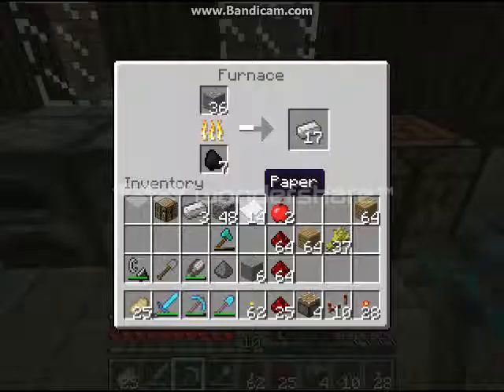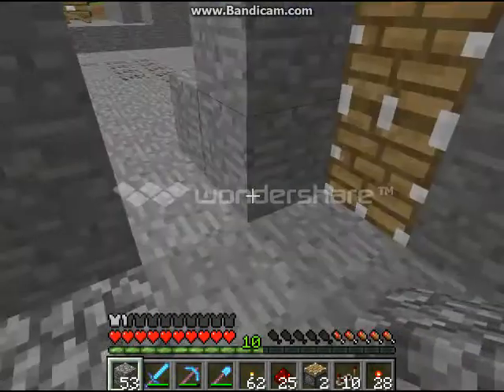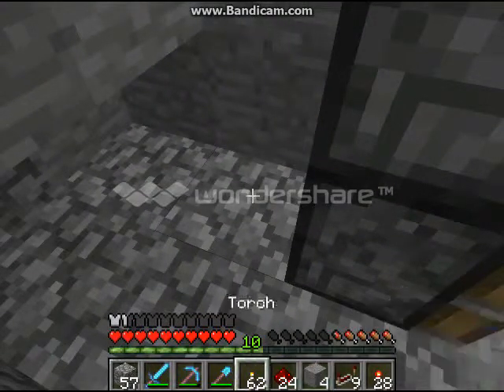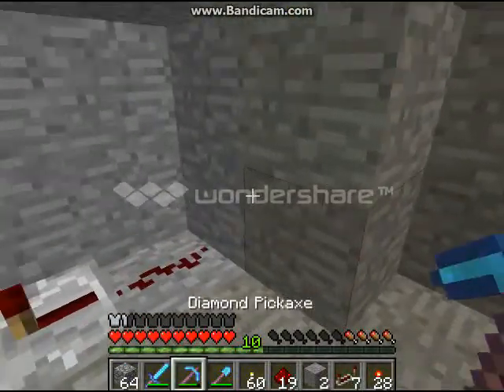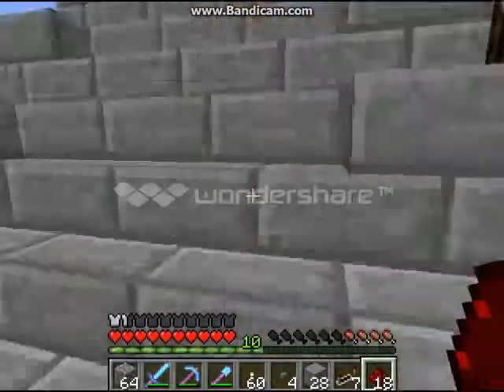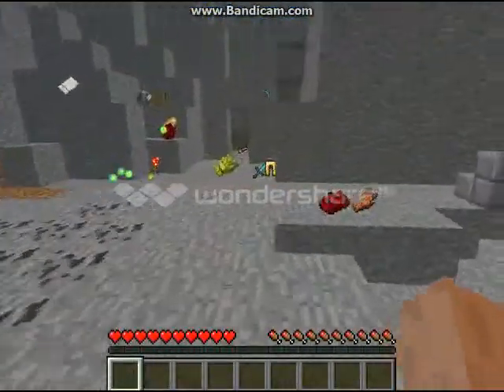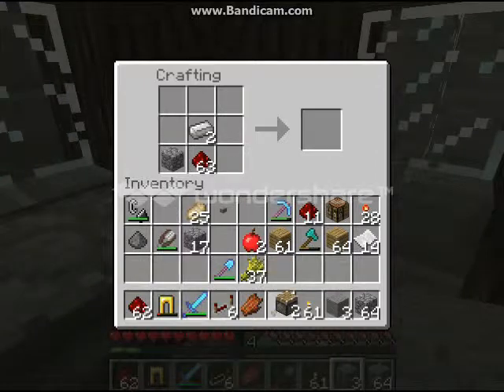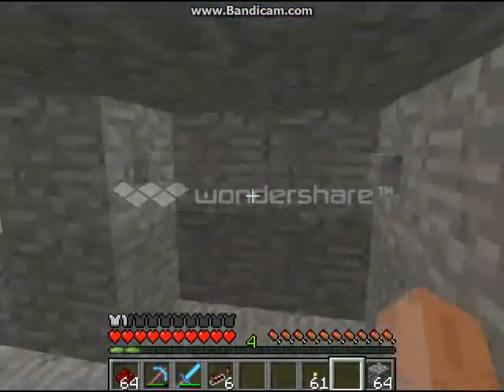Let's Play episode 20 - I died... again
Hello fellow Minecrafters!  In today's episode of my let's play series, I have something special planned for you!  I also die again as the title suggests.